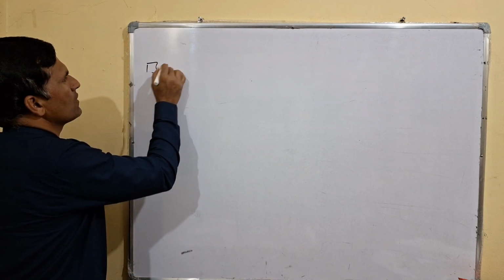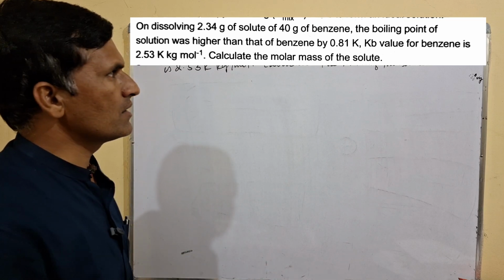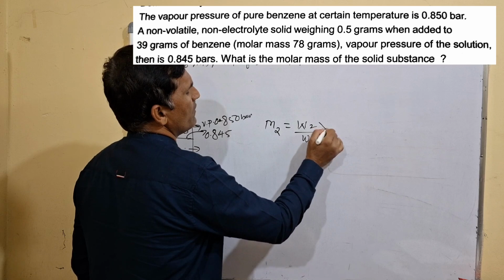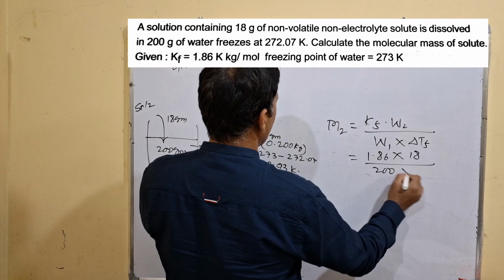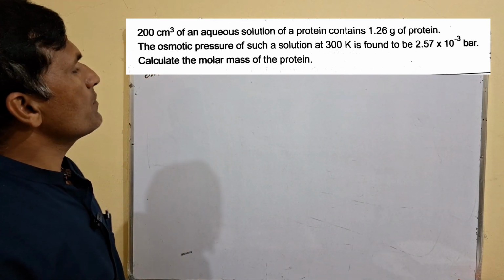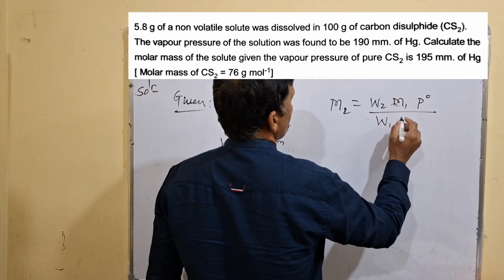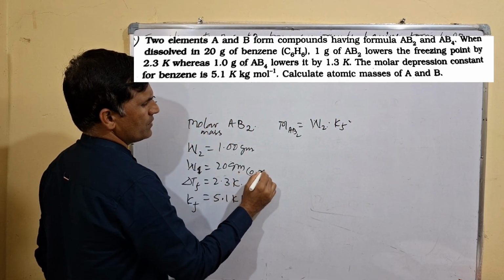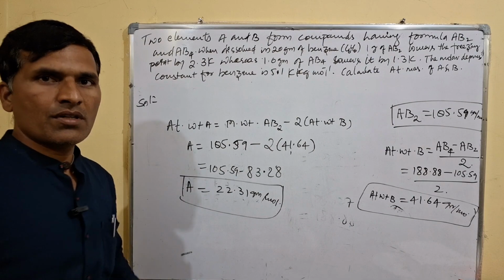Numerical problems on colligative properties | solutions | KPU board exam 2024 | dissolve chemistry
This video constitutes the important numerical problems oncolligative properties. These problems are very important as they appearcompulsory in board exam.